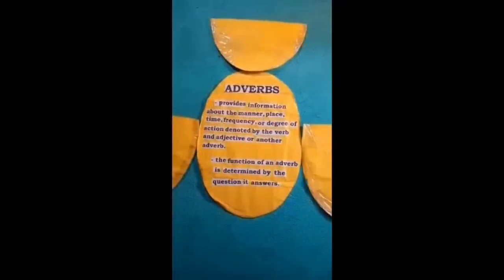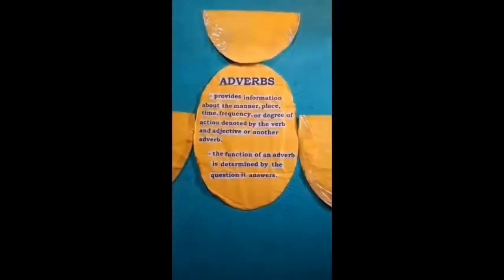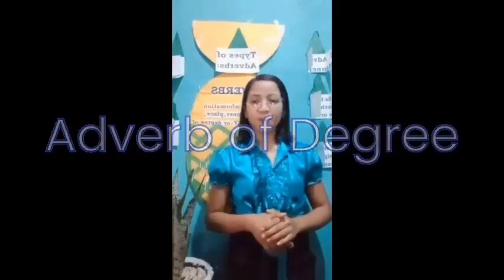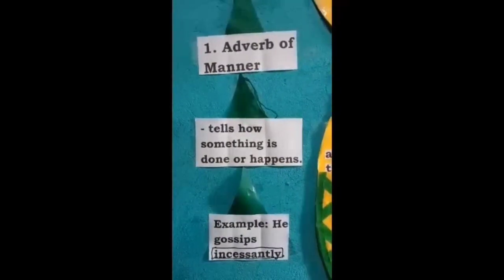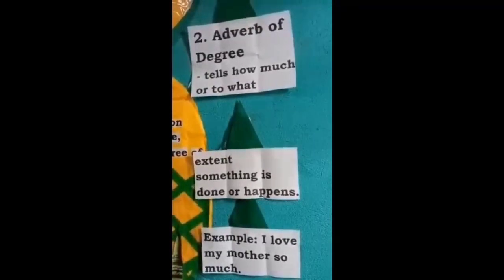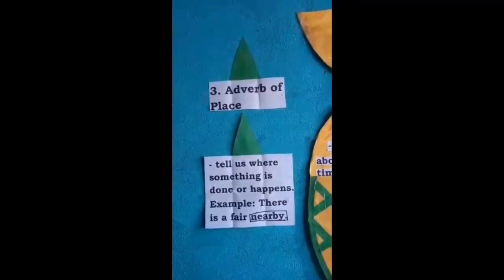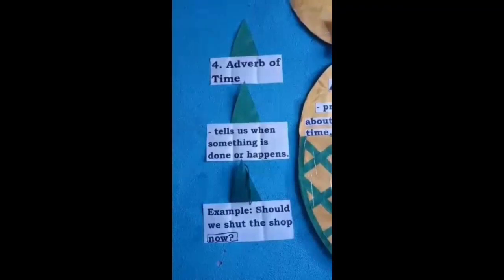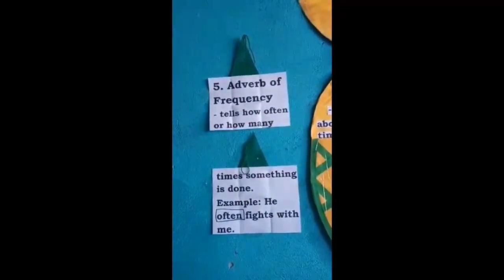Instructional Materials( Types of Adverbs) |Cherry Lou Suico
Hello everyone! Here's a video about the Types of Adverbs. Hoping that it will give you knowledge especially to the grade 7 students out there. Please enjoy watching and Keep Safe!❤️

ps: apology for my audio. I tried my best but I guess my throat wasn't good enough😢✌️